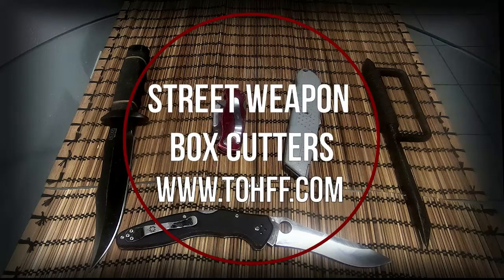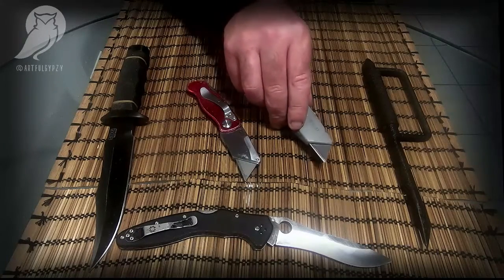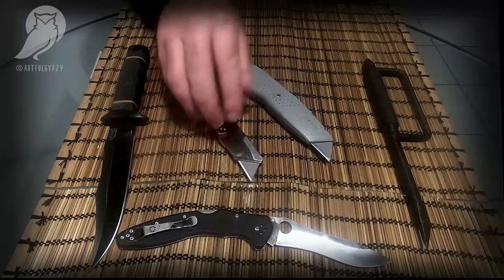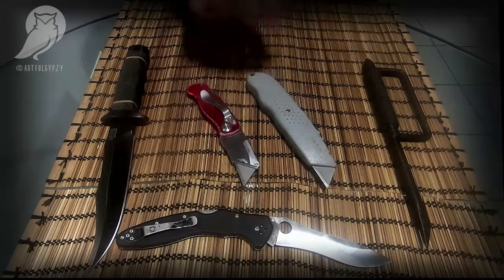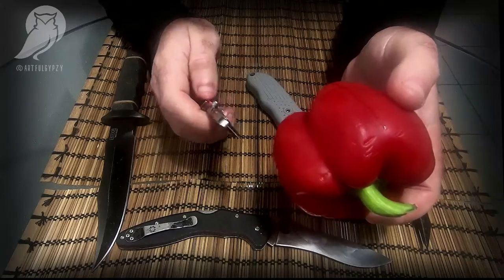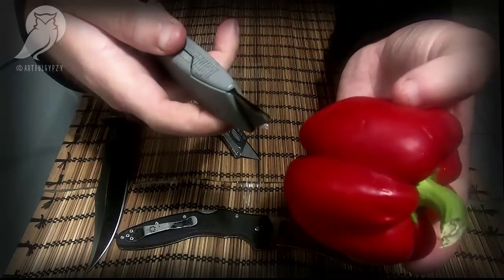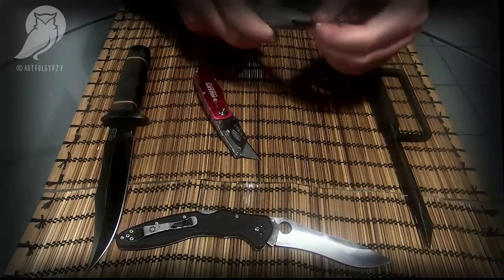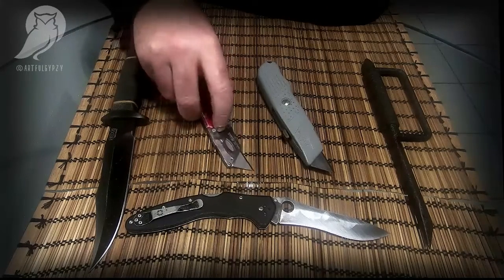Street Weapons - Box Cutters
Risks Inc. has self-defense instructors located in Greece, Serbia and Mexico City who are available individual and private group classes.

Orlando "Andy" Wilson
Investigator & Writer etc.

Orlando "Andy" Wilson – Risks Inc.
Investigator & Writer etc.

Books on Amazon

Risks Inc. was formed in 2003 and provides counter terrorism, kidnap ransom services, corporate investigation, tactical firearms training, close protection, bodyguard training and services in US, Europe, Middle East & Africa.

Our management, instructors and operators have many years’ diverse experience in the international defense, intelligence, and security industries. We provide innovative close protection, tactical and security management training for civilian, NGO and Government clients. Our wealth of operational experience enables us to provide unparalleled VIP security and travel services, that ensures our clients protection with a five-star standard of service. Risks Inc.’s goal is to provide our clients with finest corporate intelligence, tactical training, close protection and security services, while installing in them the confidence, positive mindset foresight and skills to live secure and productive lives.

We have training locations in Miami, Florida in the US, Greece and Serbia in Europe and in Iraqi Kurdistan. Our personal are available to travel and have experience of providing tactical training, security and intelligence services throughout Latin America, Europe, Africa and MENA.

Orlando Wilson
Risks Incorporated

"Stay low and keep moving"

Athens, Cannes, Caracas, Belgrade, London, Mexico City, Miami, Sulaymaniyah, Victoria